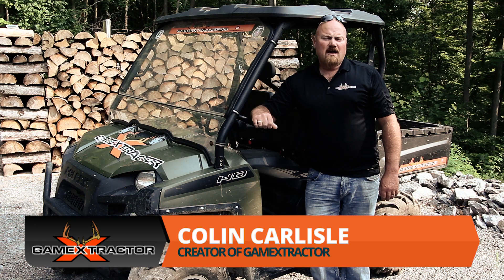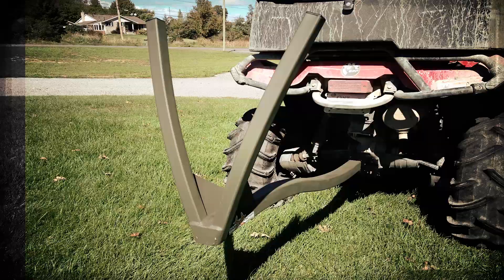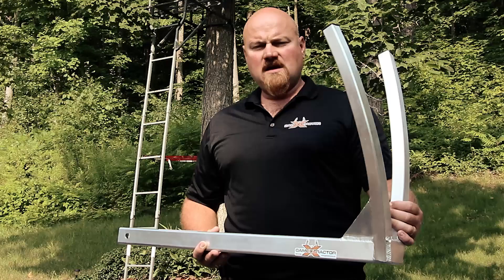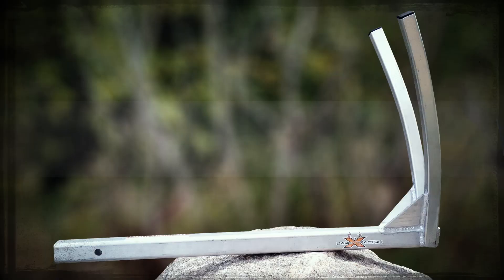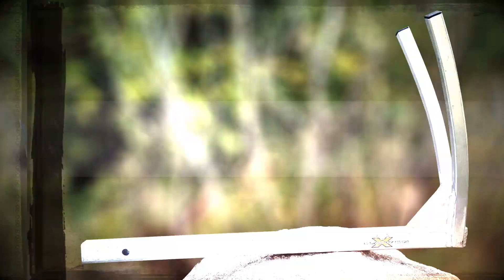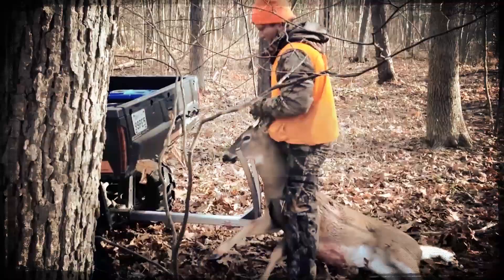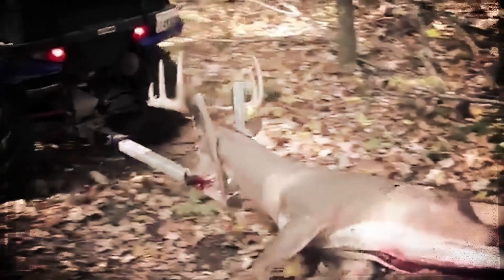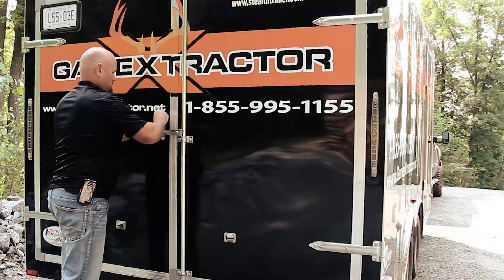GameXtractor Canada - Save Time, Energy and Your Back...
- The GameXtractor is a Canadian made product engineered by avid hunters to deliver an effective and efficient hunting solution.

Never again be stuck in the bush with no way to retrieve your trophy buck.  The GameXtractor allows one hunter to easily extract large game - saving time, energy and their back.

GameXtractor inserts into a 2" receiver, making it a perfect fit for your ATV.

It's an Ideal accessory to extract deer and other game out of the woods...

...its Durable aluminum welded design, with a weight capacity of  550 lbs or 250 Kg, has been proven to  handle many demanding field hunting situations.